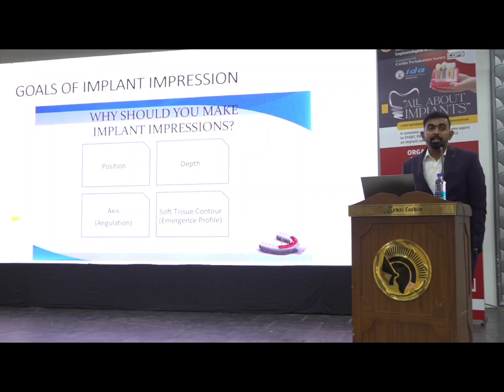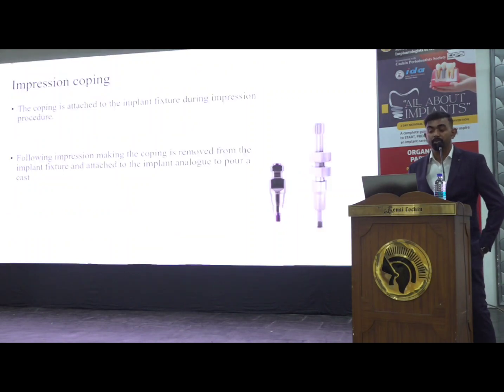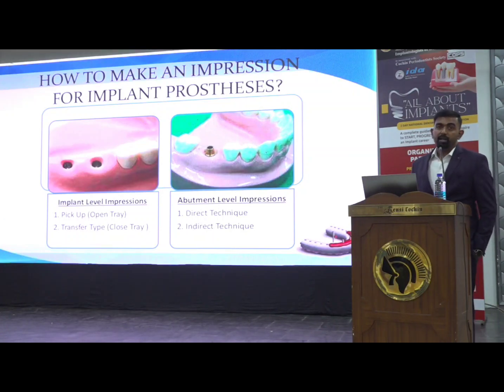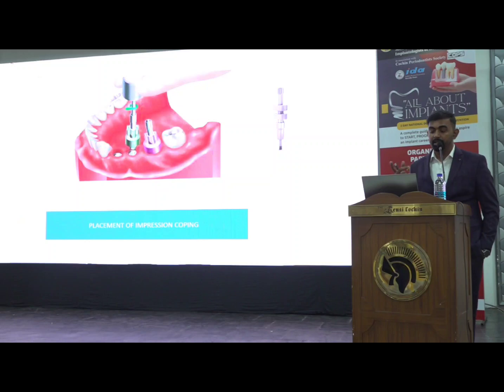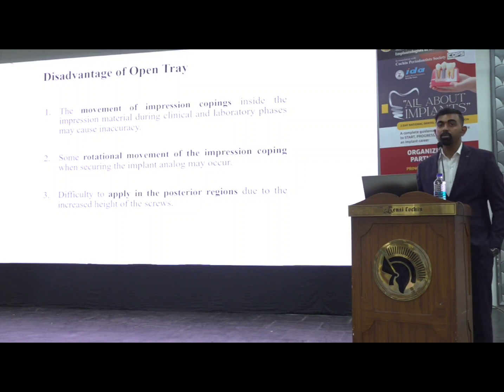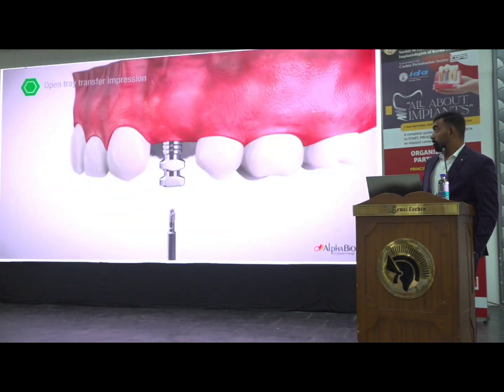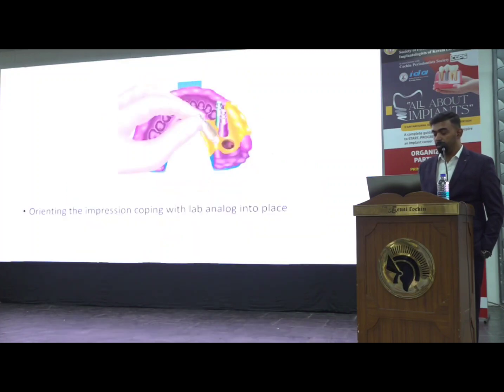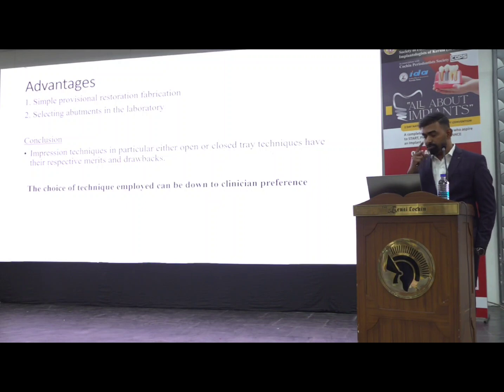ALL ABOUT IMPLANTS: SESSION 5 PART 2: CLOSED AND OPEN TRAY IMPRESSION TECHNIQUES - Dr. SREENATH I R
16th SPIK Annual Conference in association with Cochin Periodontal Society and IDA Kerala state conducted " ALL ABOUT IMPLANTS" A 2 DAY DENTAL IMPLANT CONVENTION on 11th and 12th February, 2024 at Hotel Renai Cochin